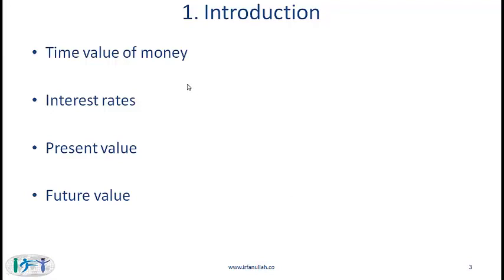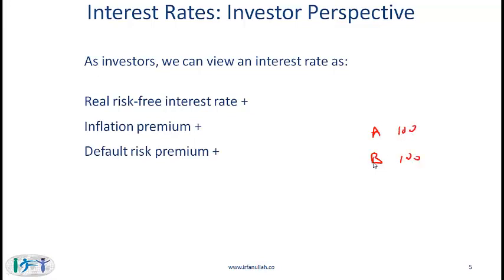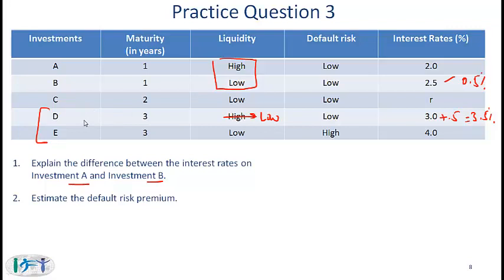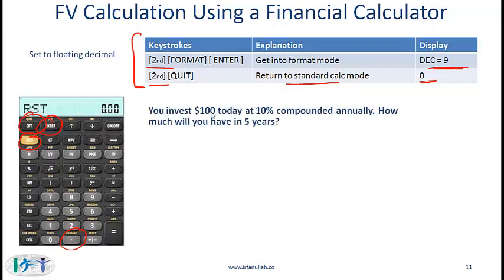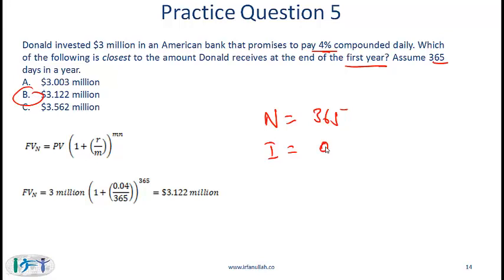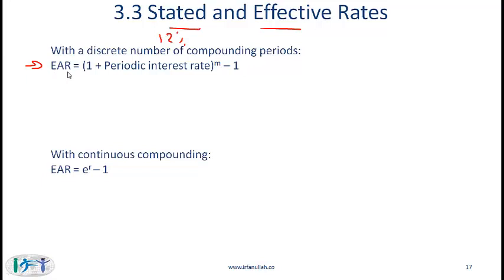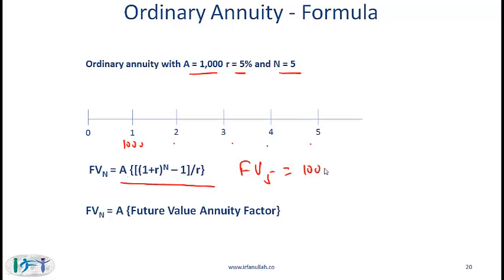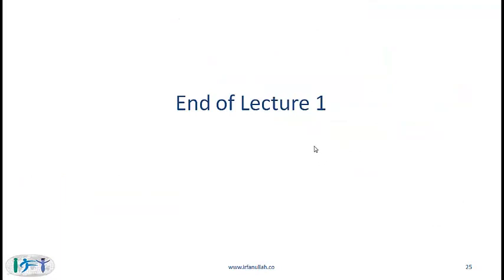2015 CFA Level I Quant: Time Value of Money - Lecture 1